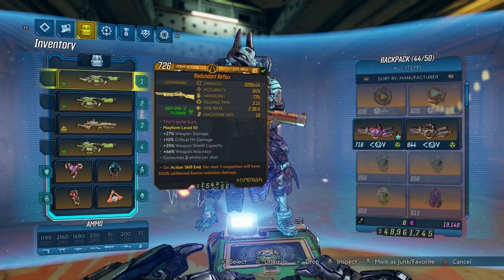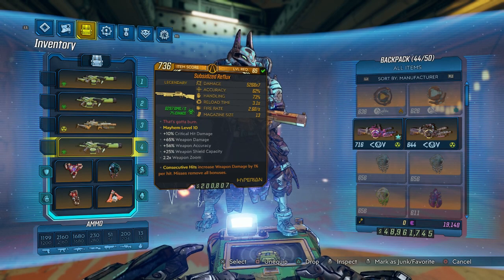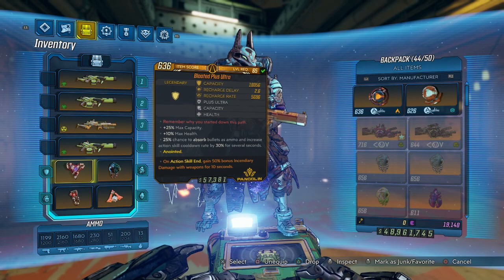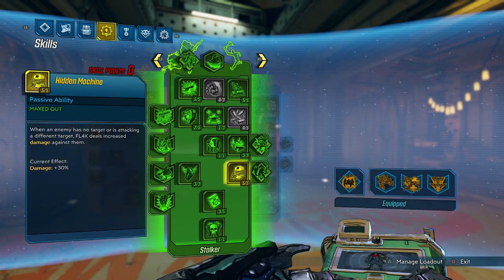This Allegiance Flak build is completely AMAZING! Borderlands 3 Flak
Thoughts?

PC Specs:
GFORCE RTX 1660 Super Garchics Card